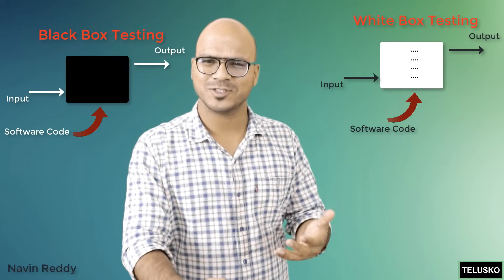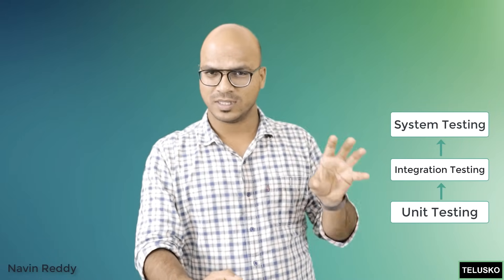What is Software Testing?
Types of Software Testing.
1. Black Box Testing
2. White Box Testing

1. functional testing
2.  Non functional testing

Unit Testing, Integration Testing, System Testing, Acceptance Testing